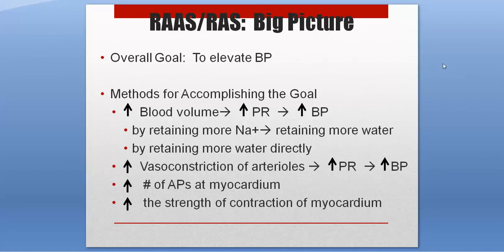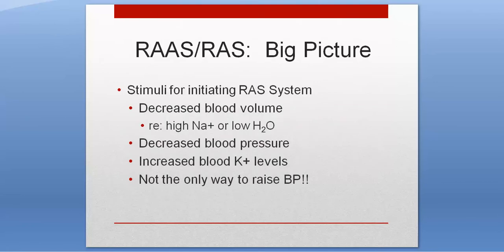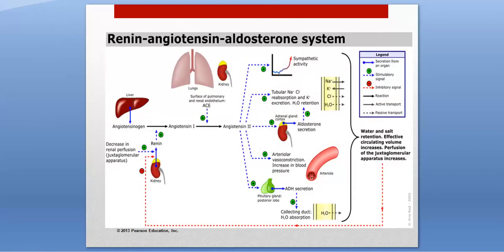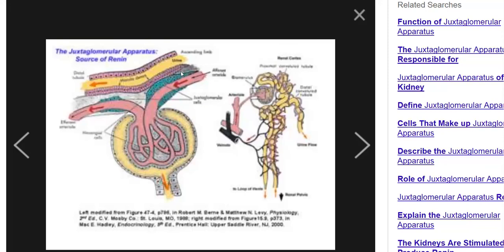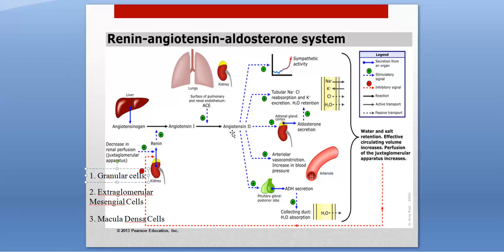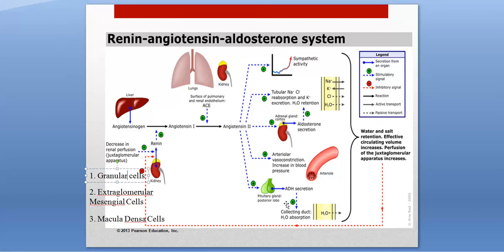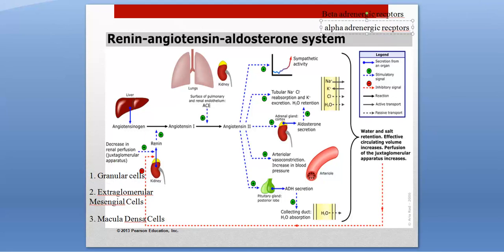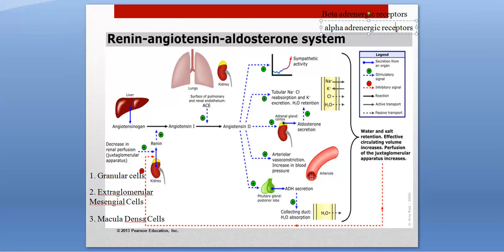RAAS System (Renin Angiotensin Aldosterone System)--Detailed View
Please note that there is an error regarding the adrenal gland:  it is the zona glomerulosa (not the zona fasciculata) that produces aldosterone and mineralcorticoids.